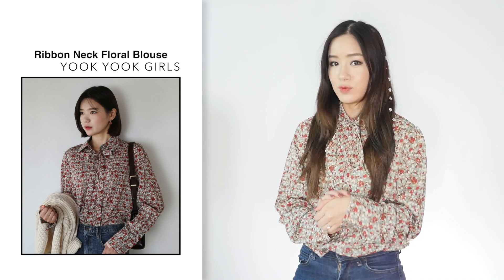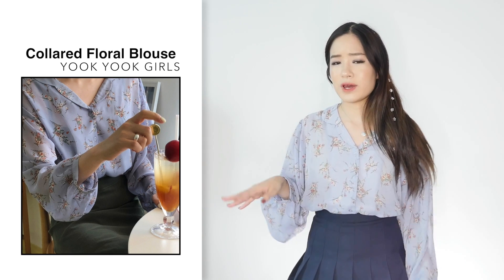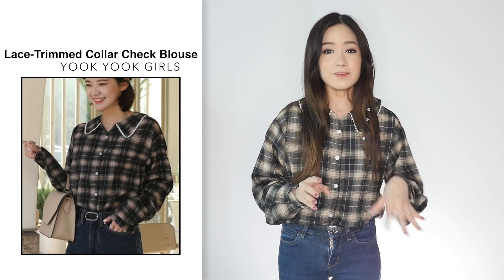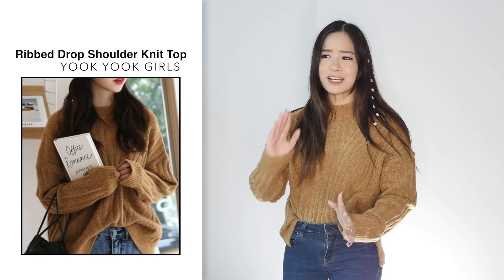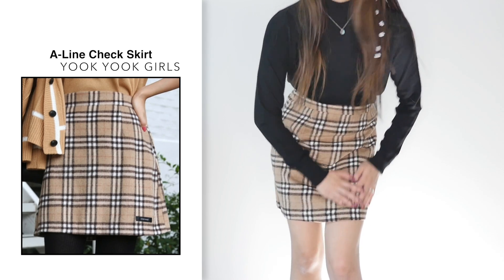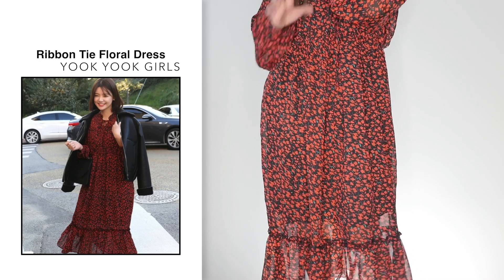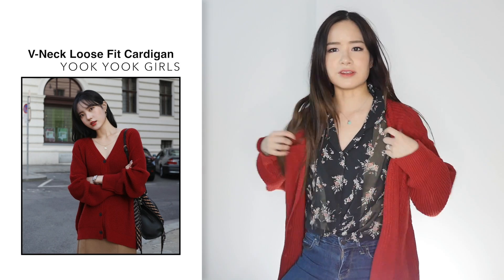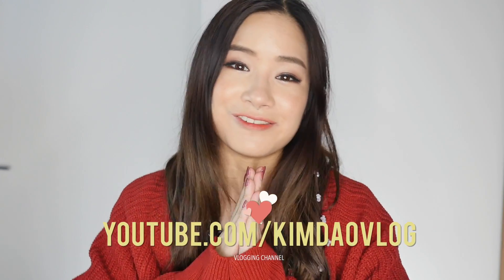Try-On Haul: Cheap Korean Clothing from 66GIRLS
Hey guys! Been a while since I've done a clothing try on video! In today's video I'm going to be trying out clothes from 66girls (Yook Yook Girls) for the first time! As always all my reviews for each product have the product item photo next to it (the photo the website uses to advertise the item) to compare and see if it looks the same or not! Overall I'm very impressed with the quality from 66girls!!